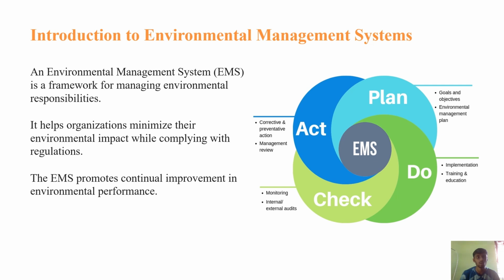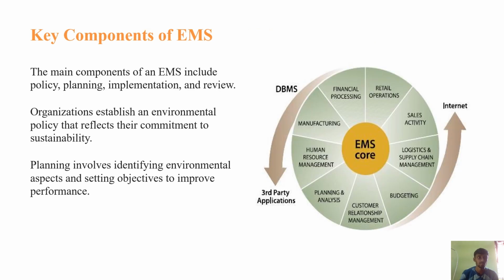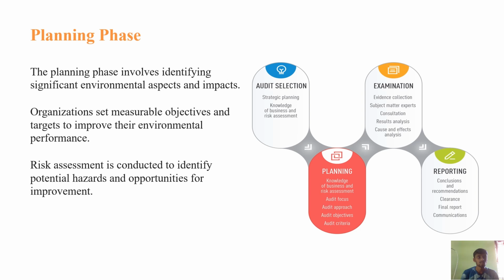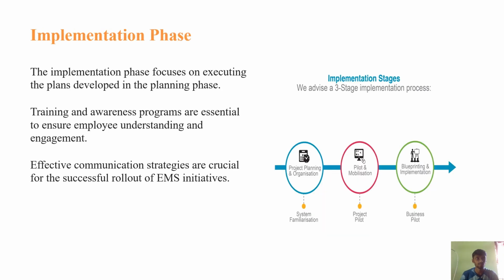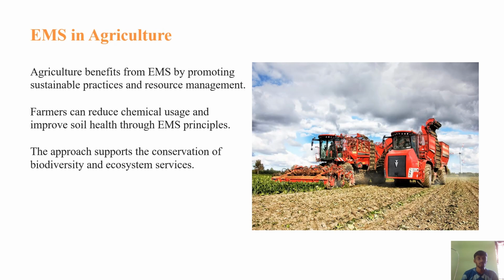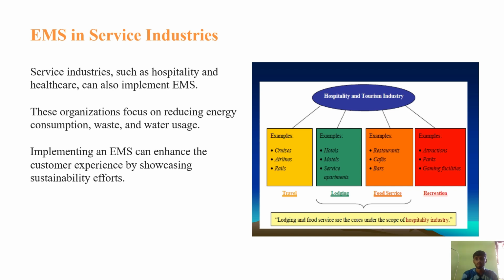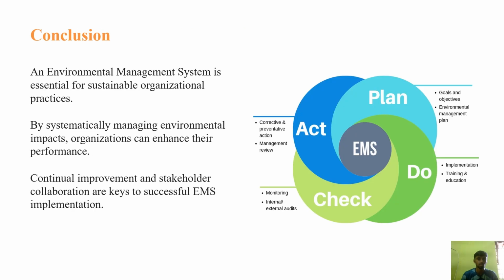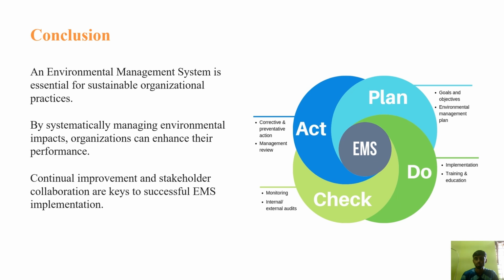Environmental Management System and Its Applications.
In this video, we are discussing about - Environmental Management System and Its Applications.